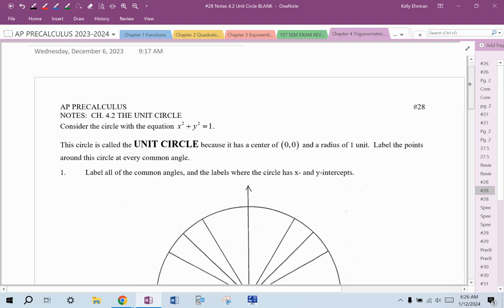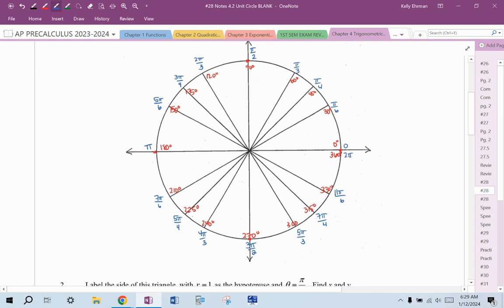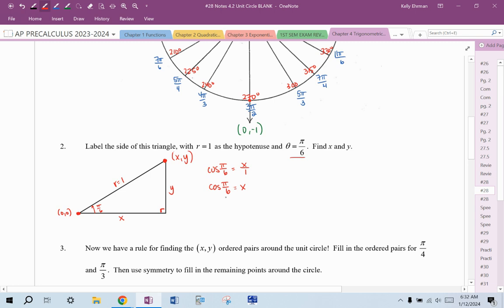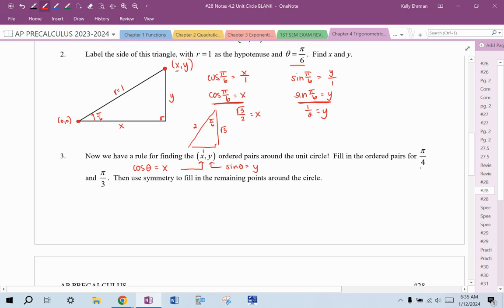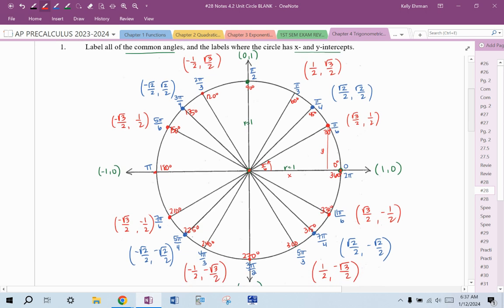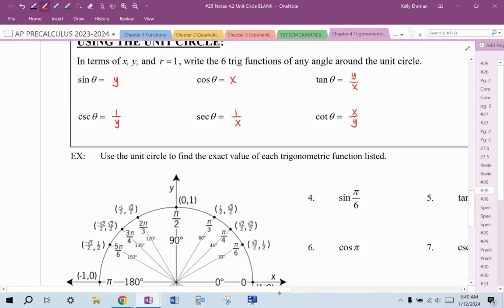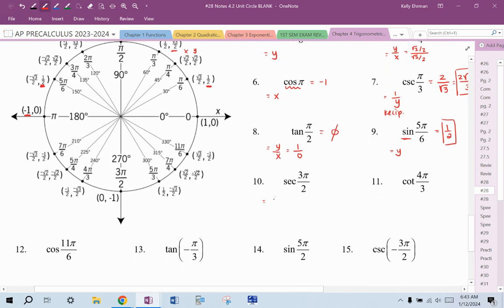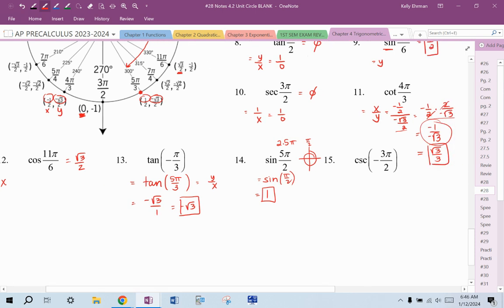Notes 4.2 Unit Circle Trig